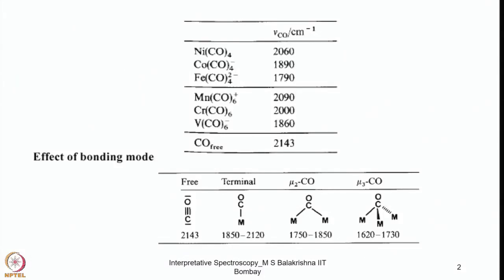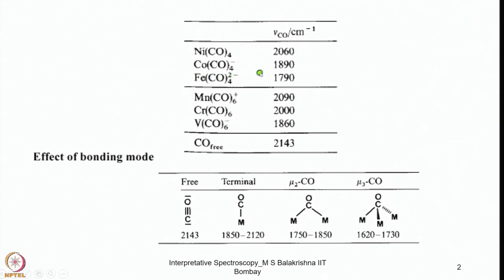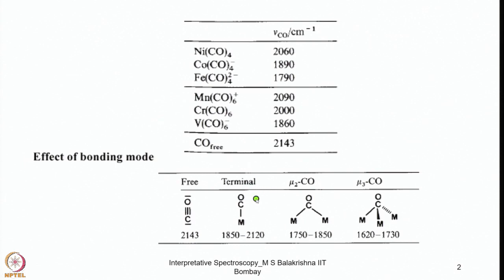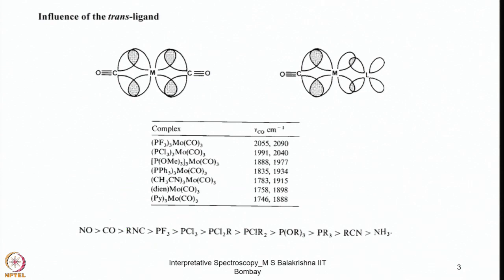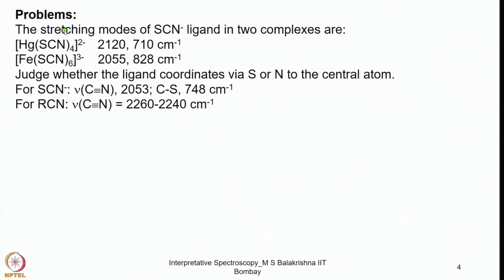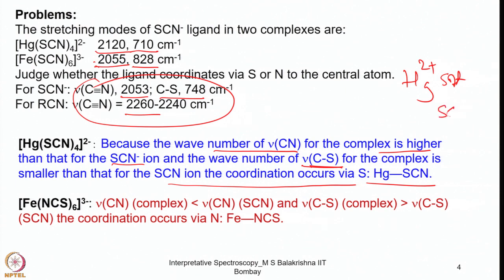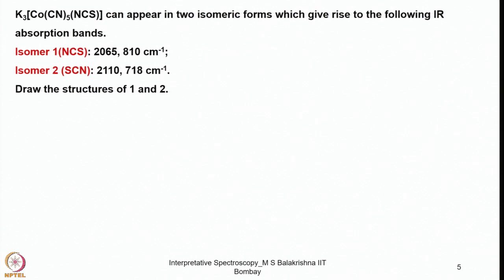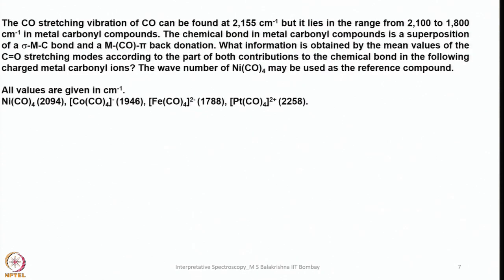Week 8 : Lecture 36 : Numerical Problems related to IR Spectroscopy-1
Lecture 36 : Numerical Problems related to IR Spectroscopy-1